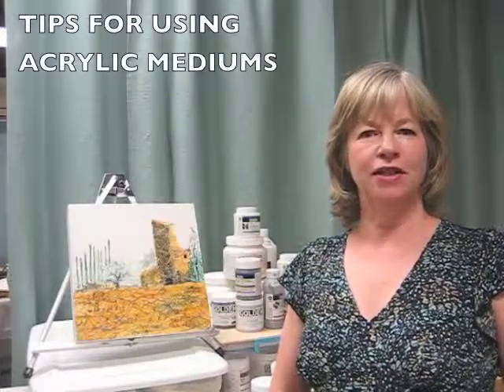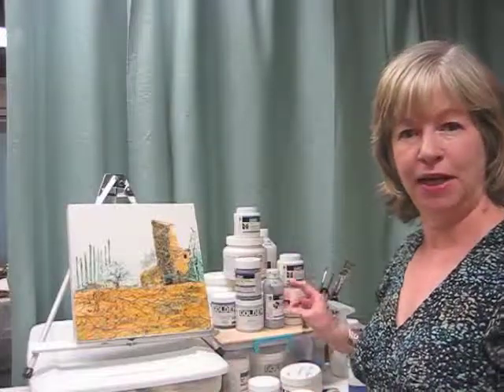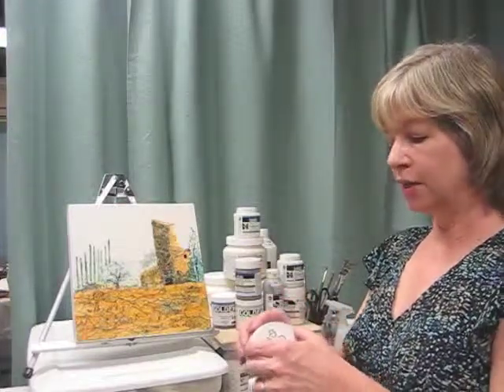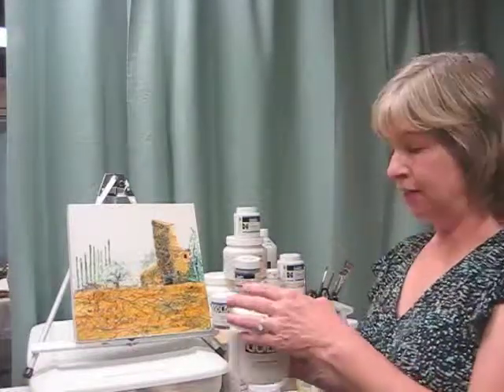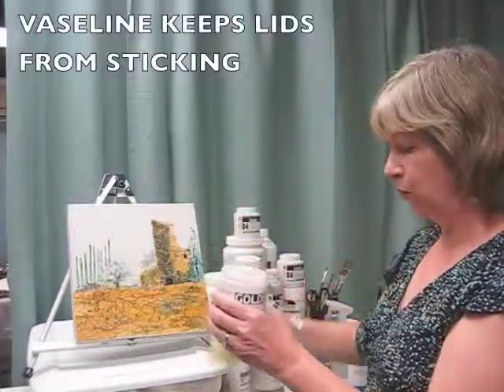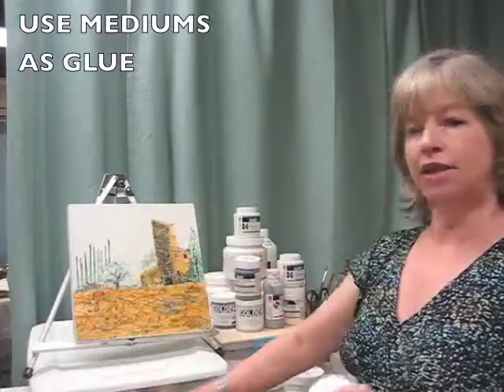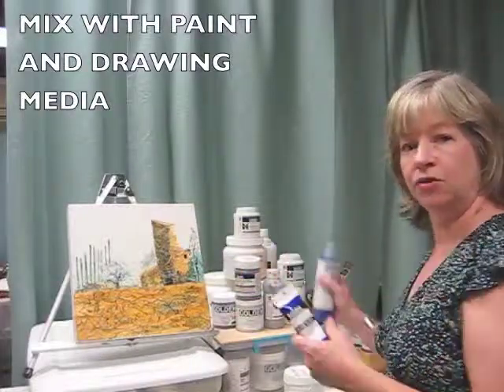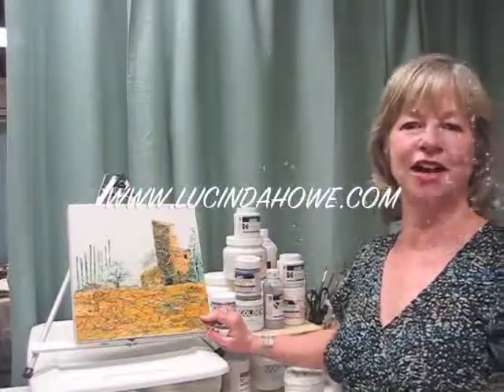3 Tips for Using Acrylic Texture Mediums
Do you have a collection of acrylic mediums gathering dust in your studio?  Lucinda Howe offers 3 tips on how to use these products.